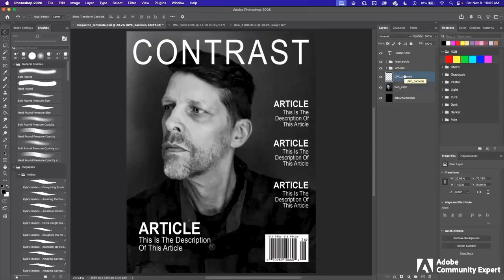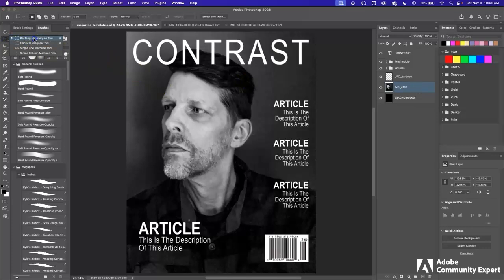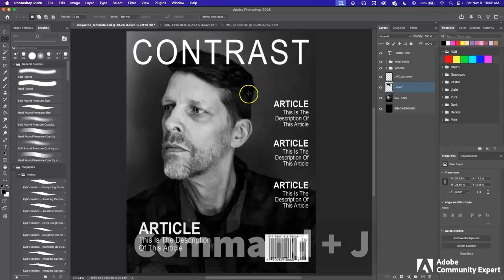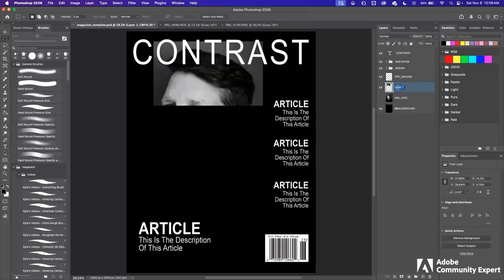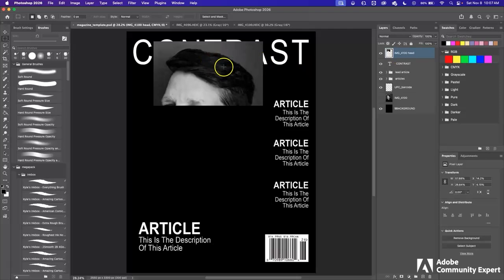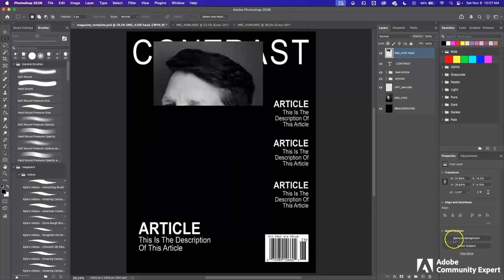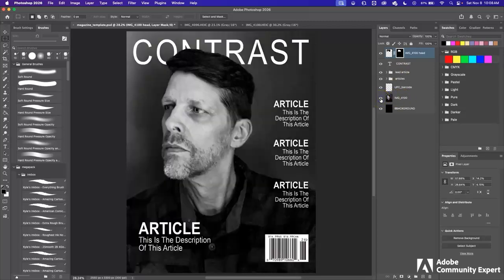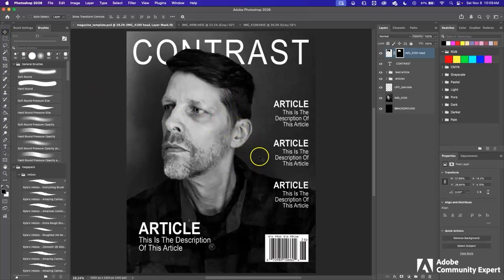Photoshop: Rectangular Marquee Tool to Duplicate part of an image, Remove Background button